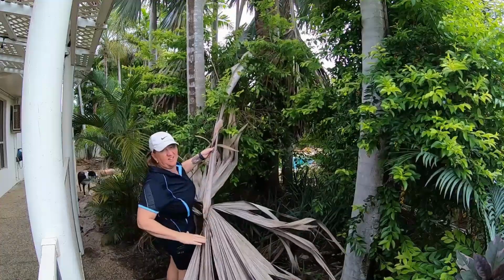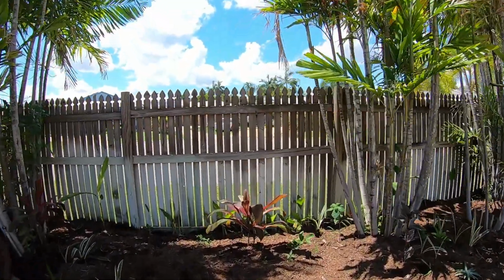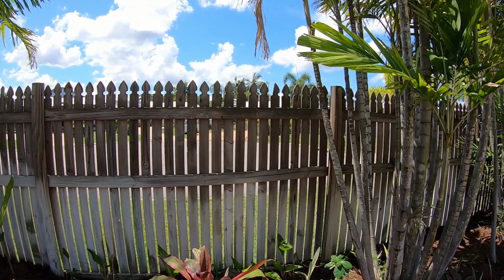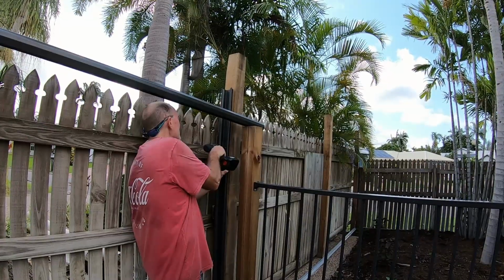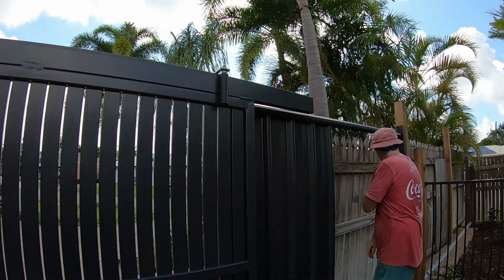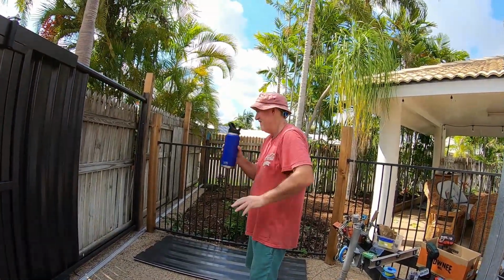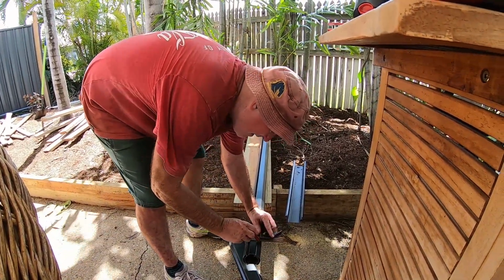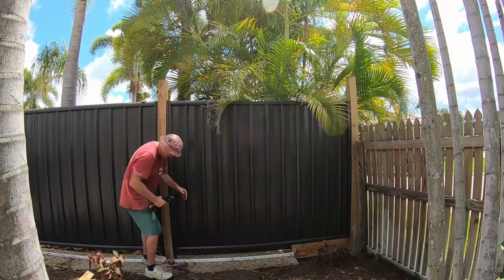Colorbond Fence Rebuild and Old Fence Recycling - Backyard Garden Vlog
Join us on our backyard vlog series. We build a Colorbond fence for the front of our house, and consider our options with creating privacy for the rest of the fencing around the pool. Deciding to recycle our old fence palings was a great decision as it looks pretty good, is free, and was quick and available to get our hands on. Plus a big thumbs up for the enviro thing! Follow our journey on our backyard garden vlog makeover in North Queensland, Australia!